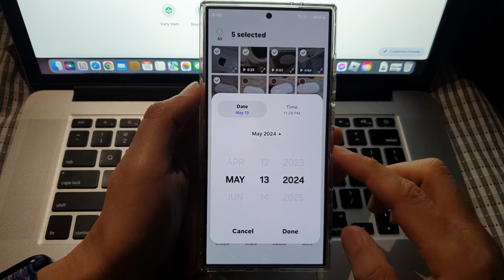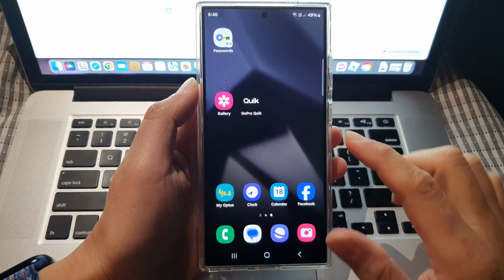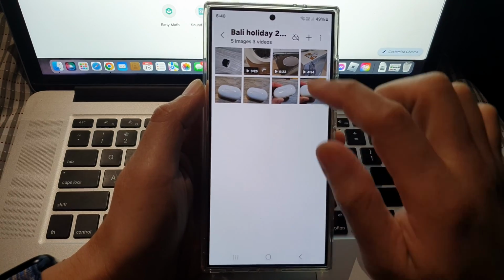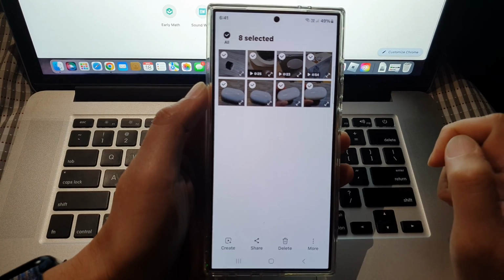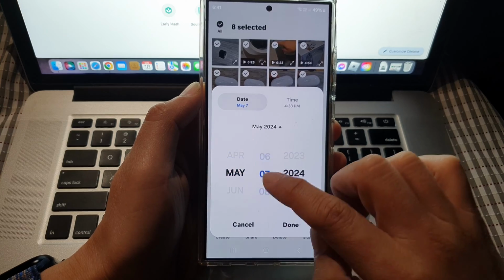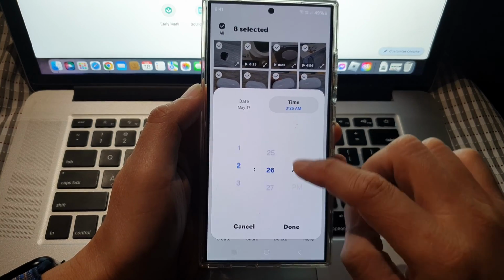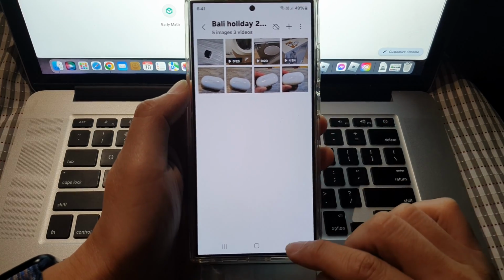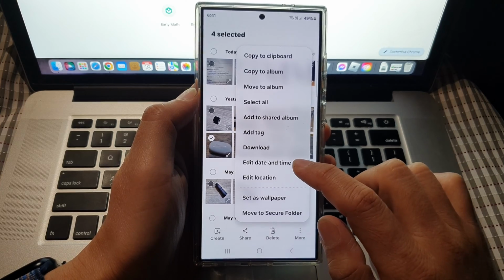Galaxy S24/S24+/Ultra: How to Edit Date & Time For Multiple Selected Photos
Need to edit the date and time for multiple photos on your Samsung Galaxy S24, S24+, or Ultra? In this tutorial, we'll guide you through the process of updating the date and time information for several selected photos in your gallery, helping you keep your photo metadata accurate and organized. Join us as we provide step-by-step instructions to manage the date and time settings for your photos on your Galaxy device.